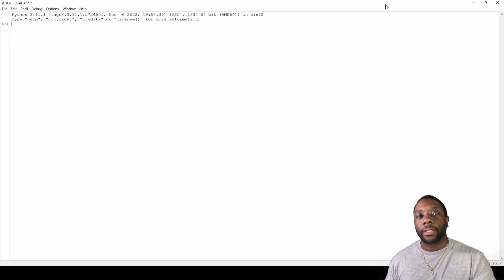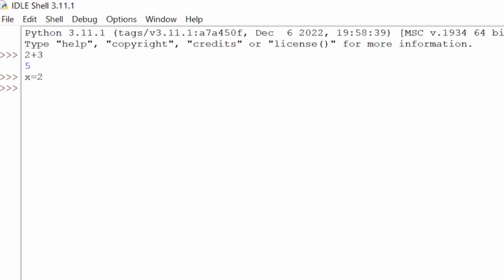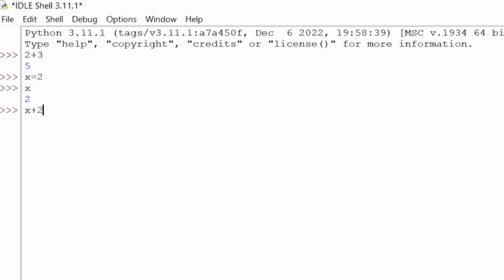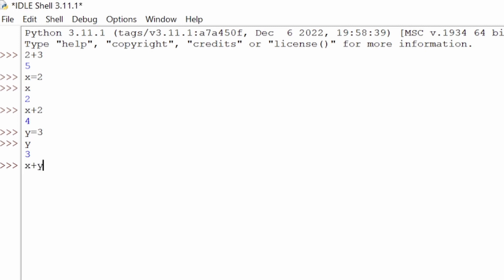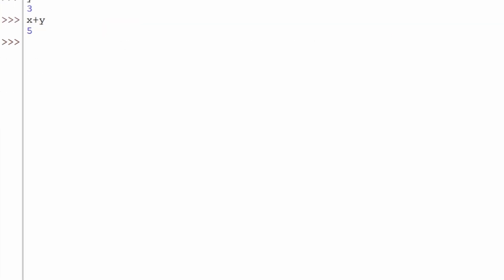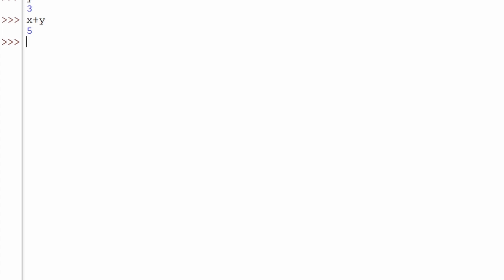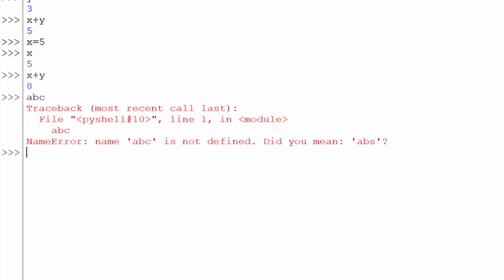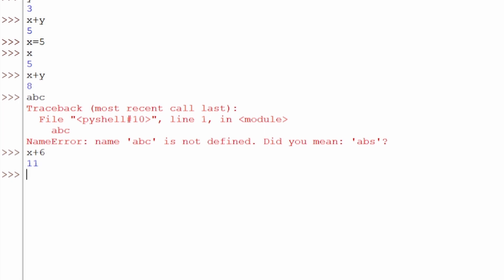1.3 What are variables? Python Tutorial for Beginners | Getting Started with Strings | By Carl Huff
1.3 What are variables? Python Tutorial for Beginners | Getting Started with Strings | By Carl Huff
2023
Learn Python programming with this Python tutorial for beginners!

Recording Setup 🎤
iPhone 11